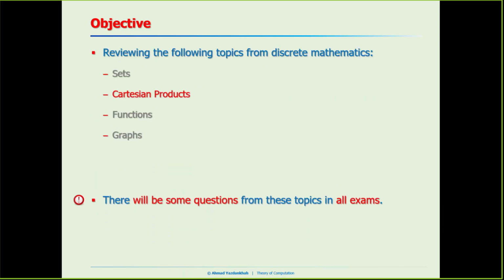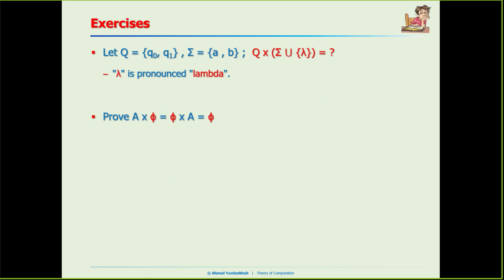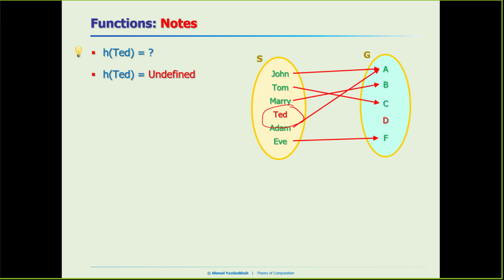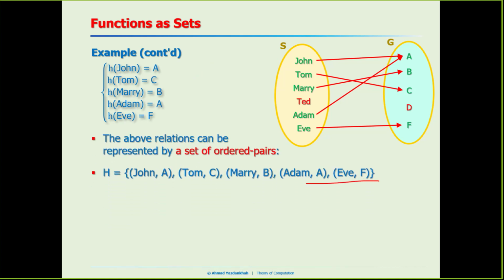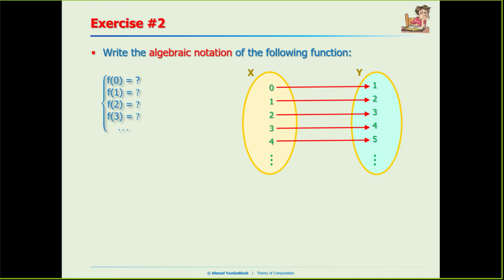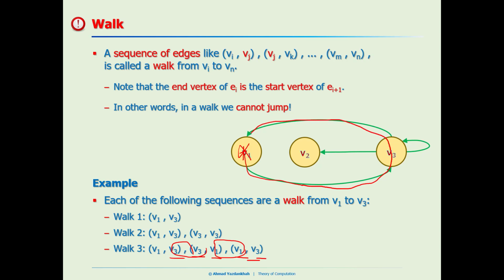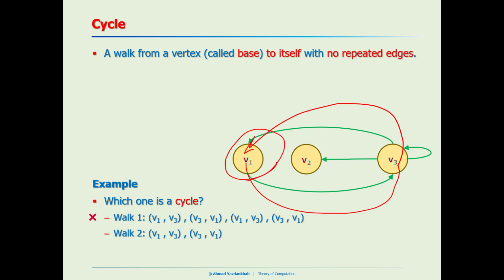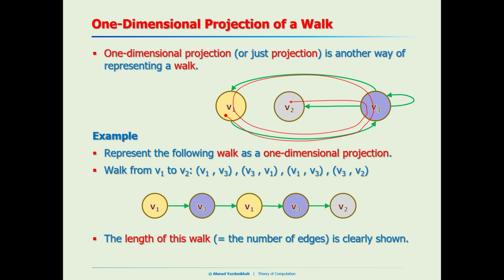Theory of Computation: Lec 02: Mathematical Preliminaries (Part 2): Cartesian Product, Func, Graphs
Mathematical Preliminaries (Part 2)
Reviewing The Basics of Cartesian Product, Functions, Graphs